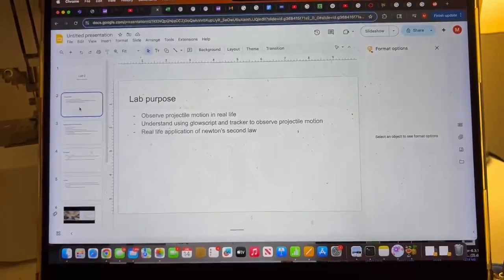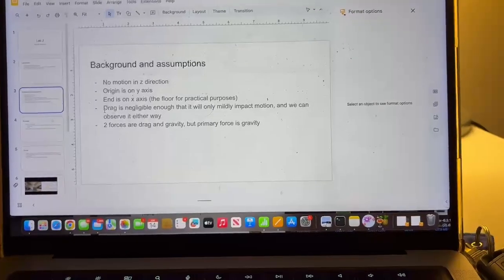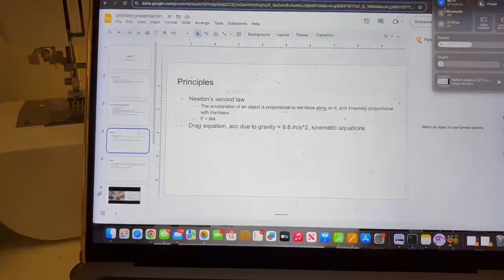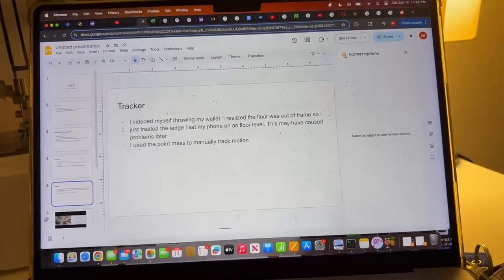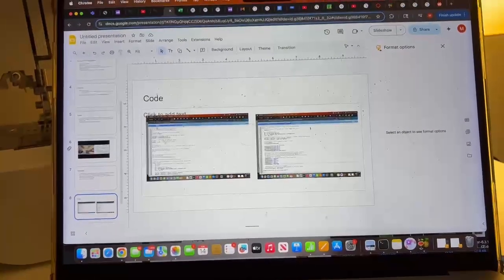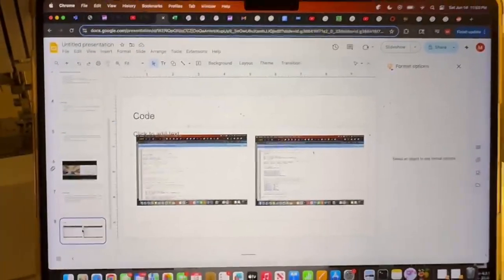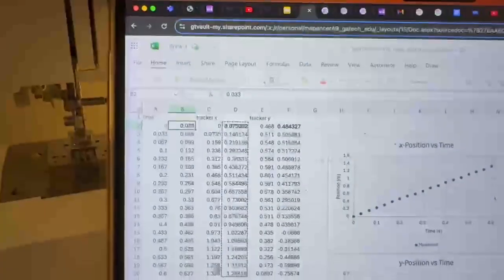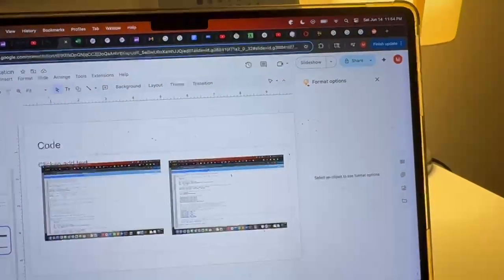physics lab 2